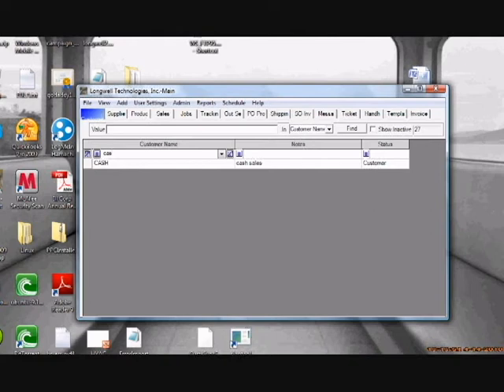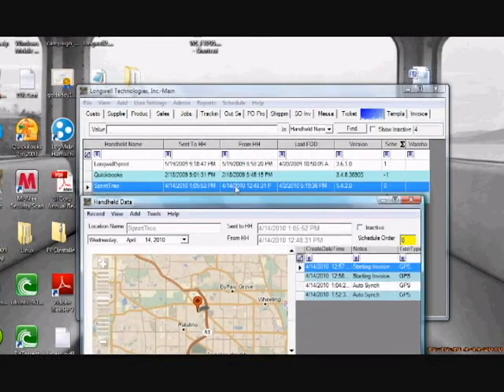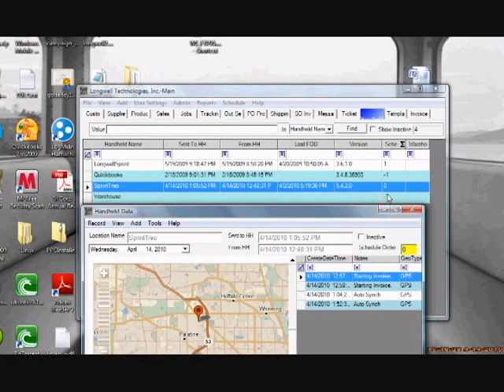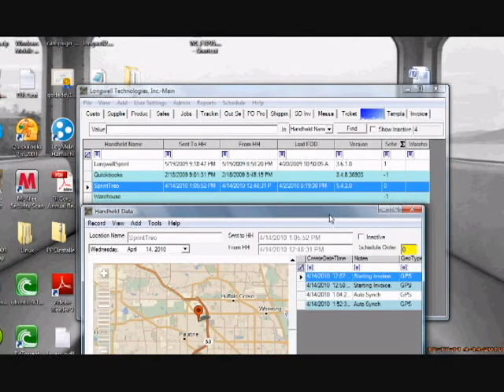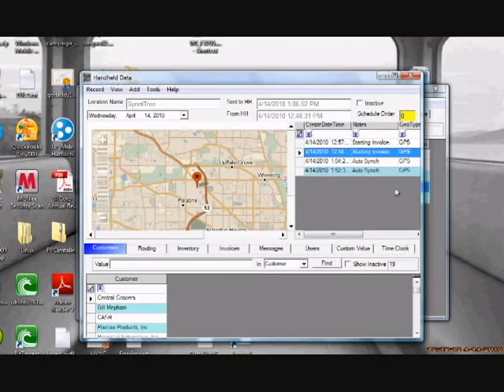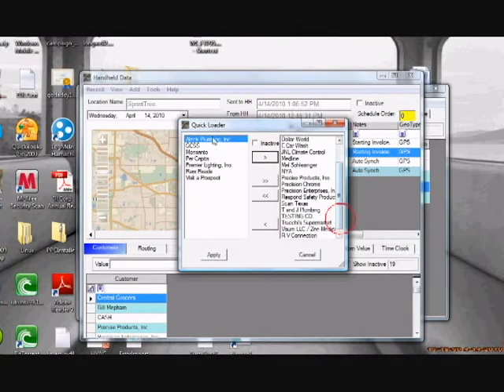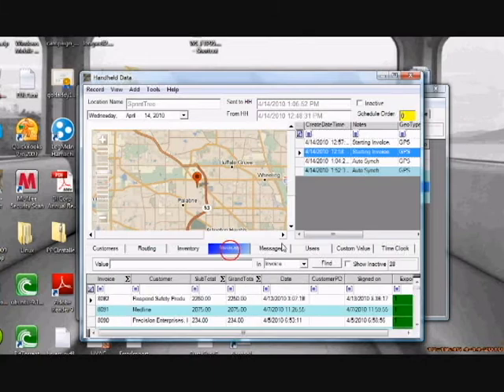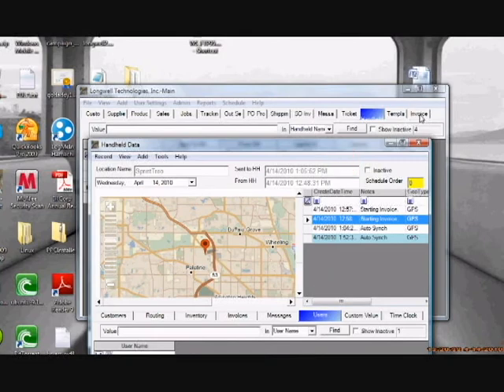Handheld Data Overview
Trakker Handheld Data Overview.
Learn more about our Inventory Control, Invoicing and Scheduling and Dispatching Software